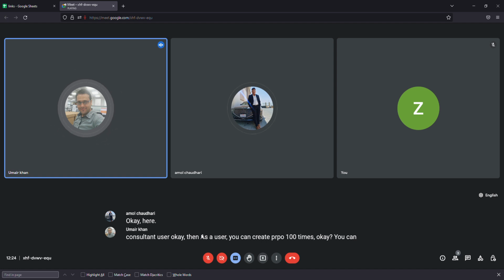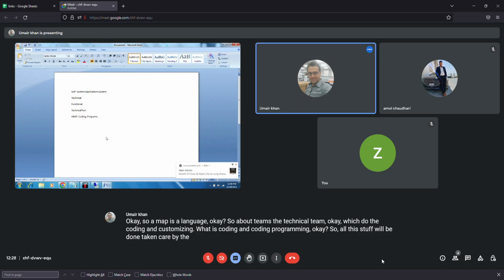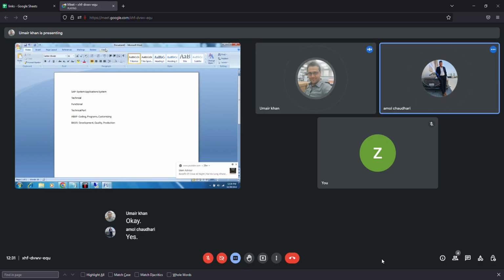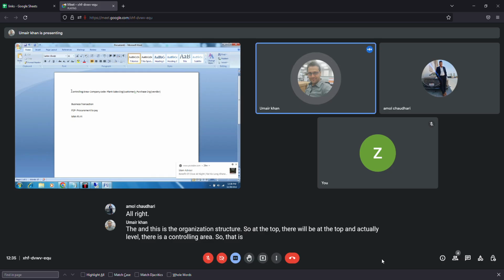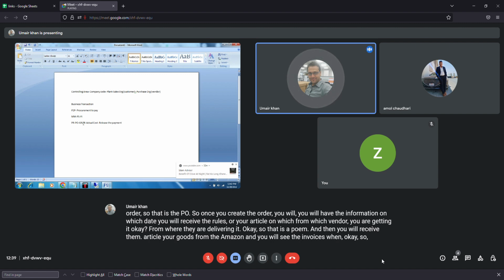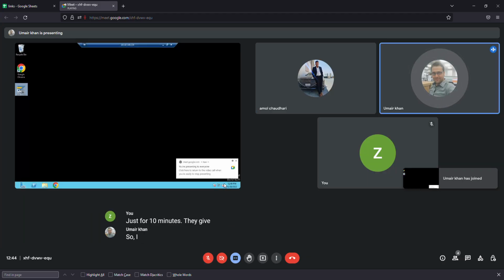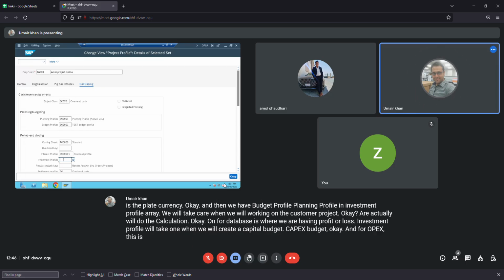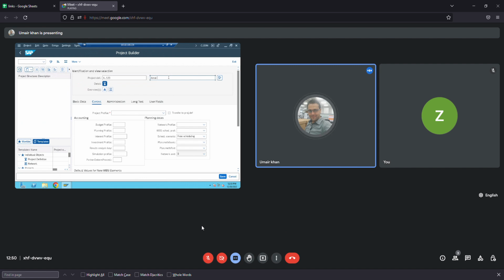📊 SAP PS (Project System) Explained | Beginners to Advanced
This video covers key concepts, configurations, and real-time project scenarios to help you master SAP PS (Project System). Perfect for beginners and professionals preparing for implementation projects, support roles, or certification exams.